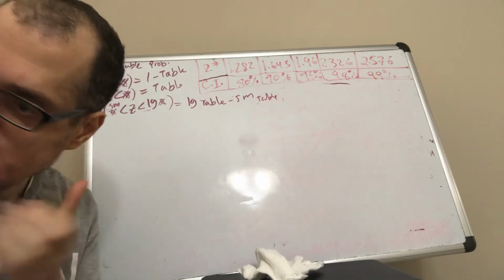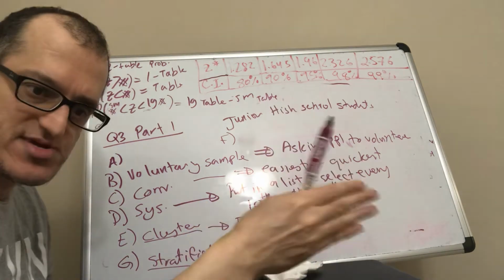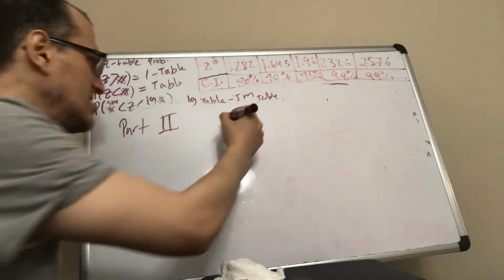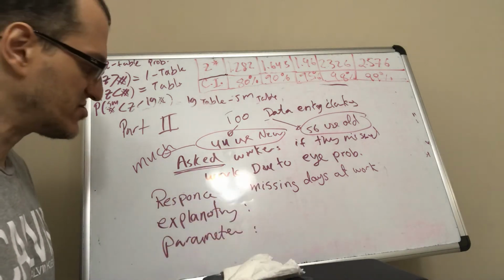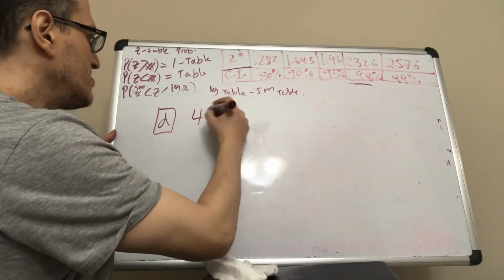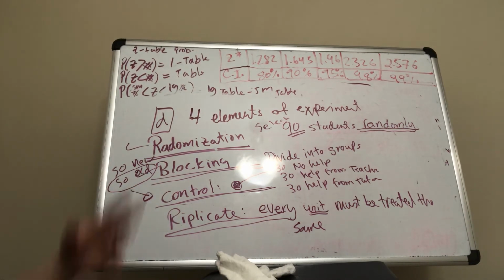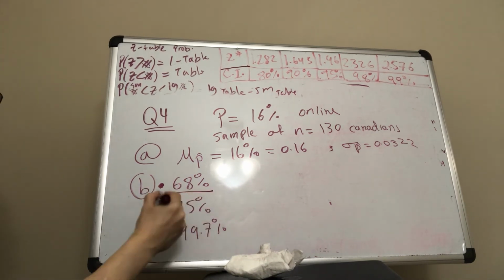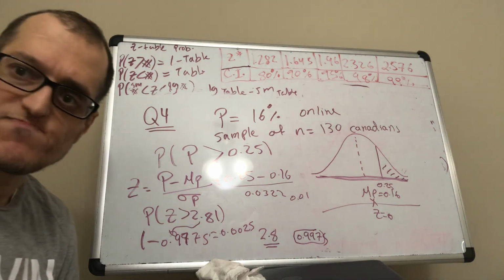2208 review part 2